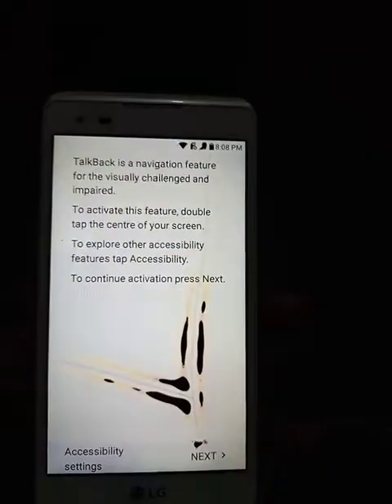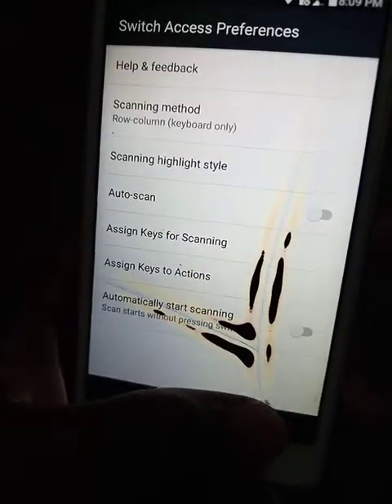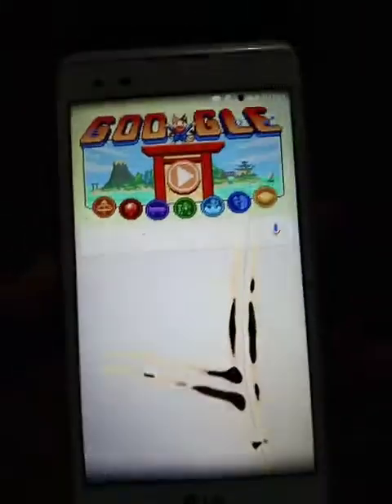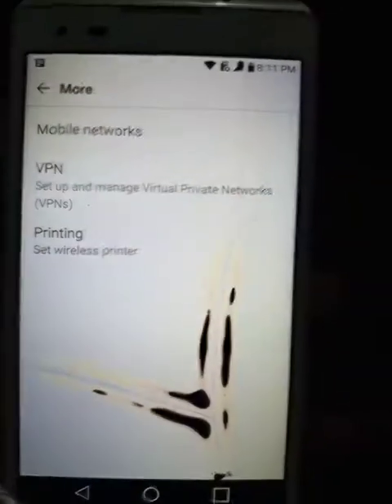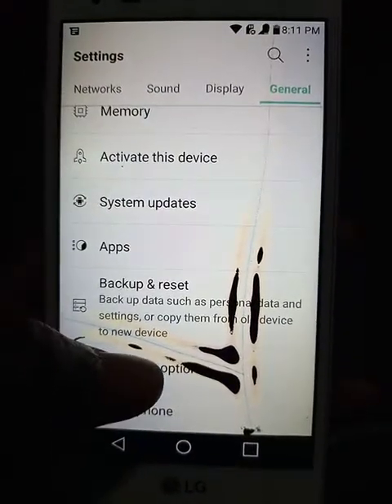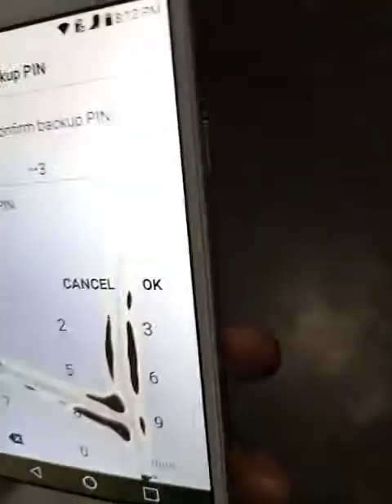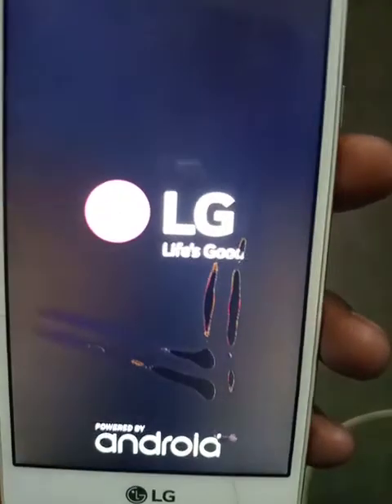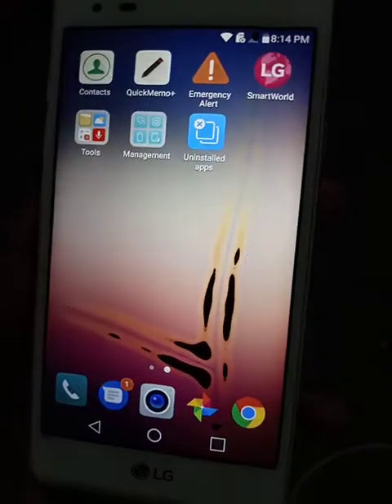Frp bypass on LG Tribute HD ls676 100% working method 2021| no pc required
bypass frp lock on lg tribute he ls676, incase you forgot your password this is the best and easiest working method in 2021😎😎😎

Drop a comment incase you need help with another device androidforever😍